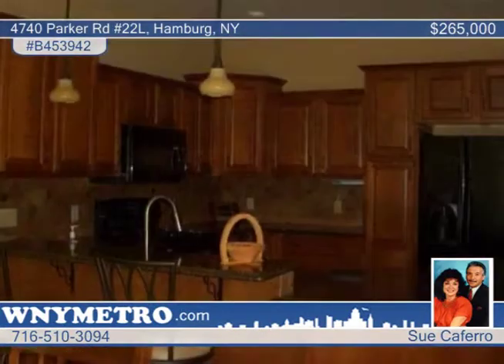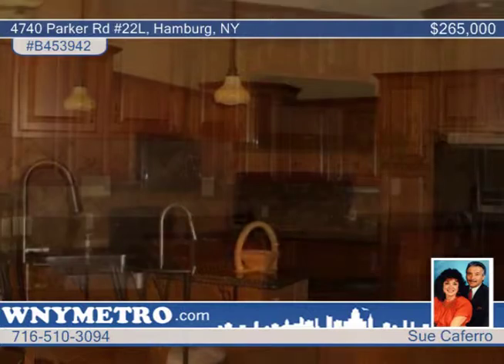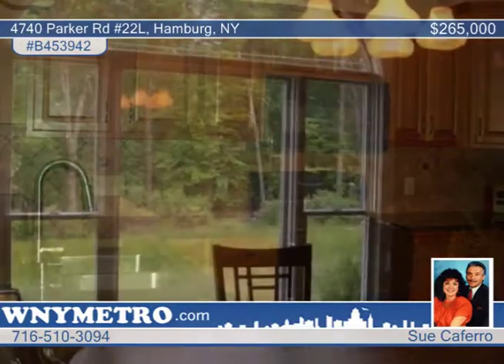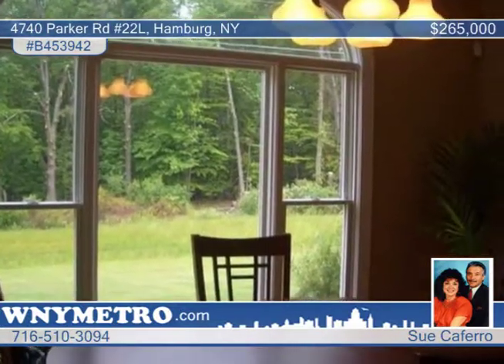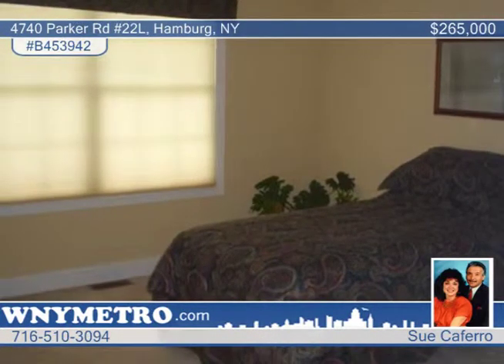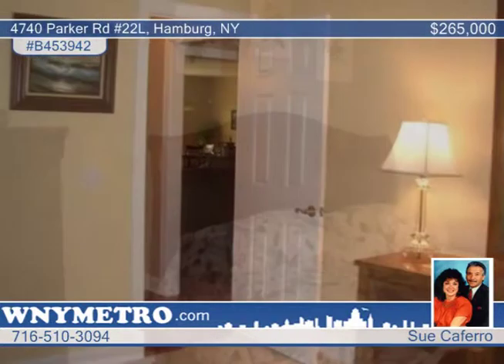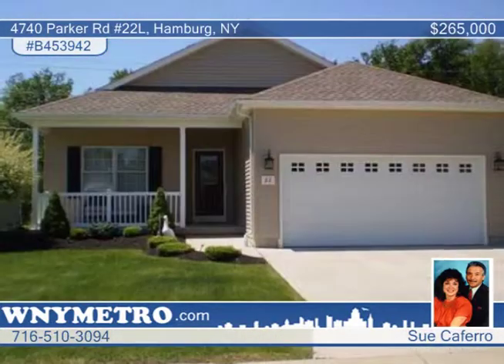4740 Parker Rd 22L Hamburg, NY Homes for Sale | wnymetro.com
4740 Parker Rd 22L, Hamburg, NY

Spectacular Patio home overlooking beautiful lake-private road features all meticulous homes. Since 2010 updated back patio, professional landscaping, windows in garage custom window treatments, uva glazing on south facing windows, upgraded on the front entrance, extra bedrm with french doors, could be den or office. 9' ceilings, gorgeous cherry floors and cabinets. Absolutely stunning- move in condition. Backs up to wooded lot. See MLS B453940 under Condo/Townhomes